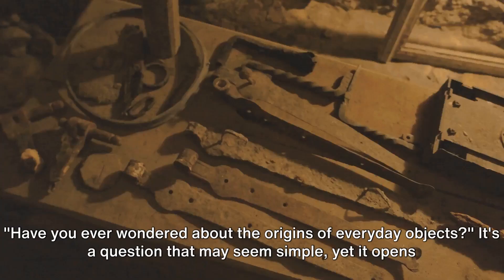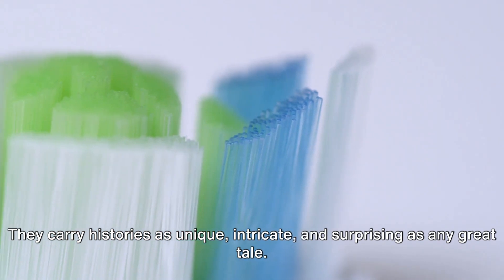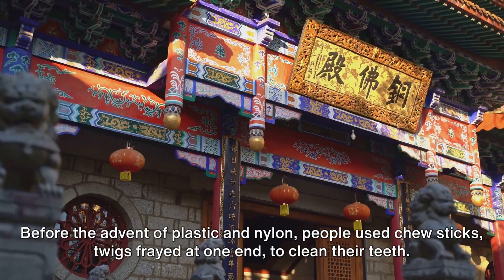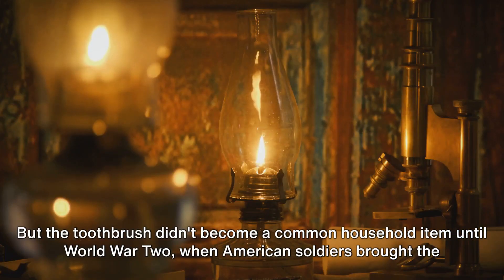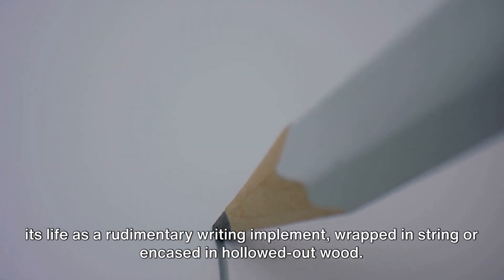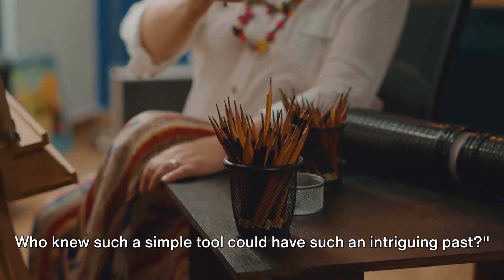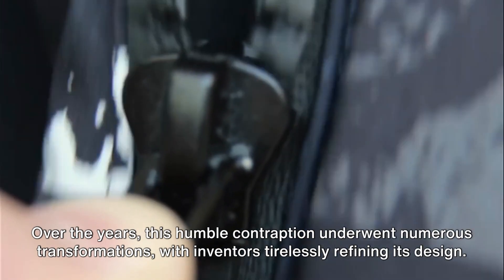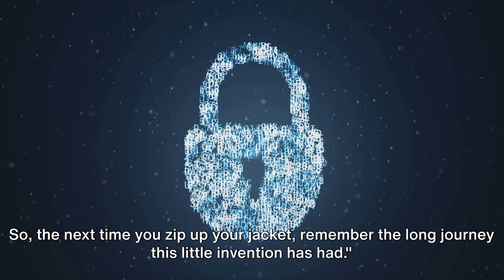Unveiling the Unseen: The Strange Origins of Everyday Objects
Join us as we delve into the hidden stories behind everyday objects that we use without a second thought. From the toothbrush to the zipper, prepare to be amazed by the unique and often bizarre origins of these essential items. In "Unveiling the Unseen: The Strange Origins of Everyday Objects," we'll explore the rich history and surprising facts behind these everyday artifacts, leaving you with a newfound appreciation for the objects that help shape our daily lives.